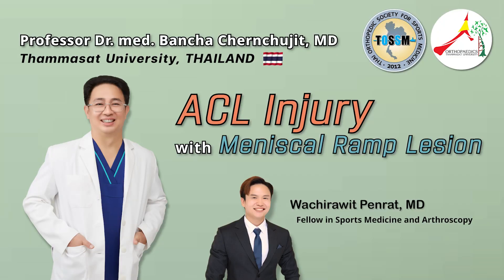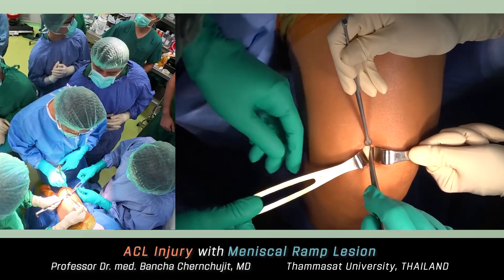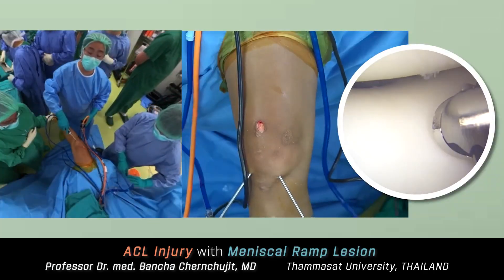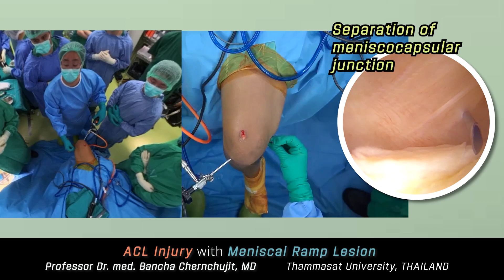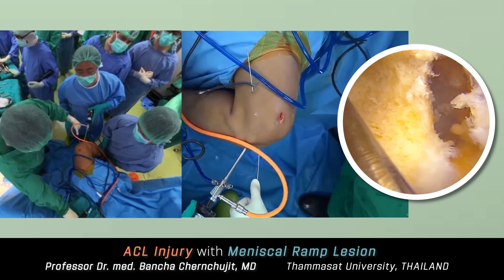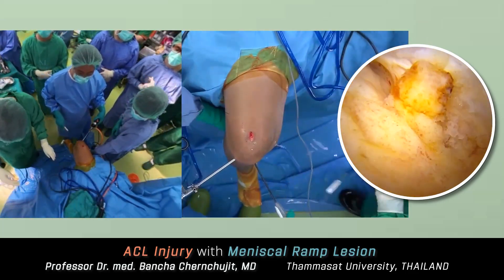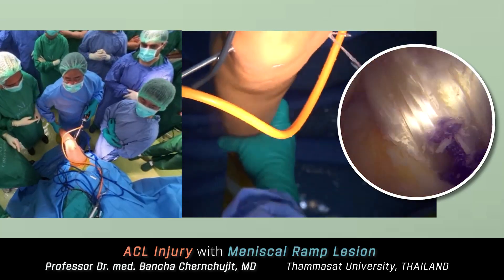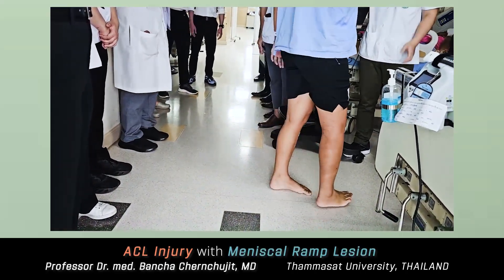ACL Reconstruction with Meniscus Ramp Repair. Dr.Wachirawit Penrat, Prof.Dr.Bancha Chernchujit บัญชา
ACL Reconstruction with Meniscus Ramp Repair.
Dr.Wachirawit Penrat
Prof.Dr.Bancha Chernchujit
ศ.นพ.บัญชา ชื่นชูจิตต์